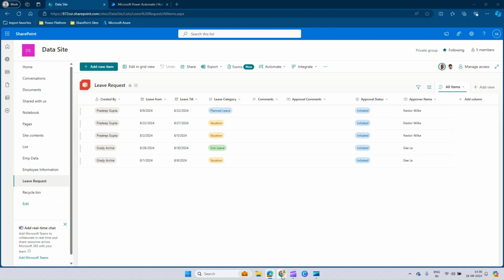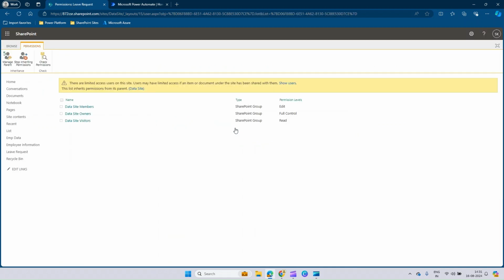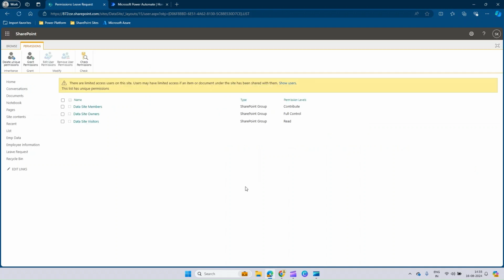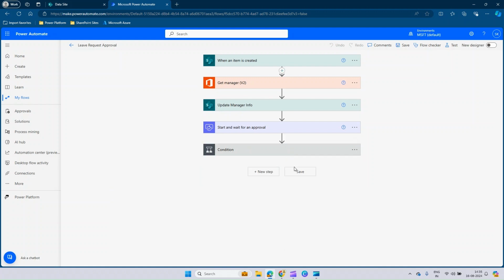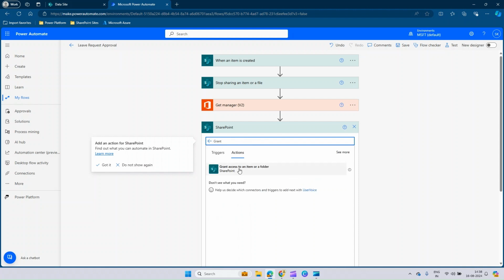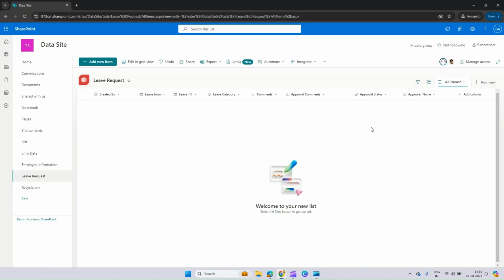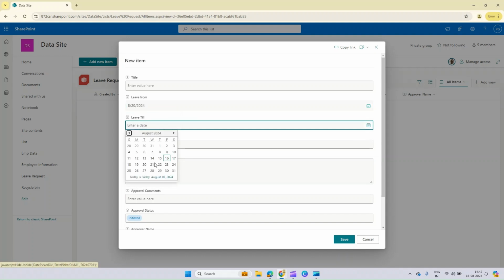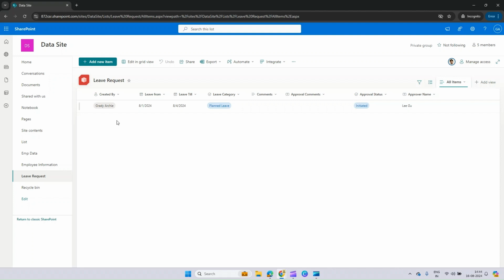Power Automate: Your Must-Have for SharePoint Item Security!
In this comprehensive tutorial, we dive into the powerful features of Power Automate to control access to SharePoint list items in 2024.

Learn how to set up item-level permissions seamlessly, enhancing your SharePoint security and ensuring that only authorized users can view or edit sensitive information.

We will walk you through the step-by-step process of creating automated workflows that modify permissions based on specific criteria. Whether you're managing employee data, project details, or any sensitive information, controlling access at the item level is crucial for data privacy and compliance.

Introduction to SharePoint list item permissions
How to use Power Automate for permission management
Creating workflows to automate access control
Best practices for item-level security in SharePoint
Troubleshooting common issues with permissions

By the end of this video, you'll have the skills to confidently manage access to your SharePoint list items using Power Automate, ensuring that your data remains secure and accessible only to the right people.